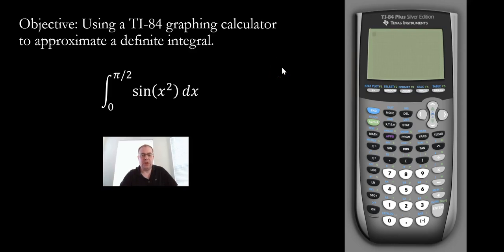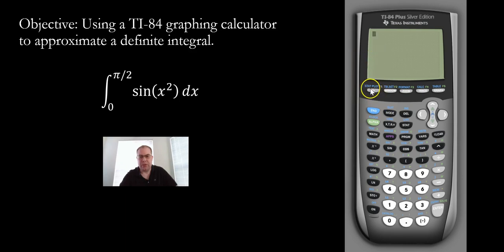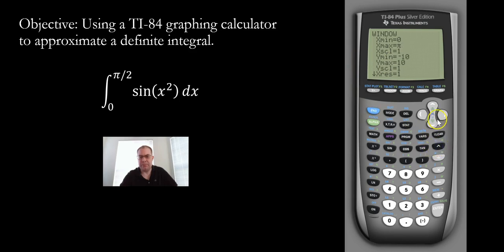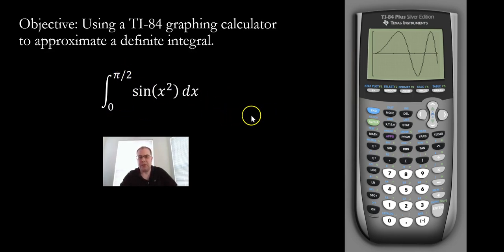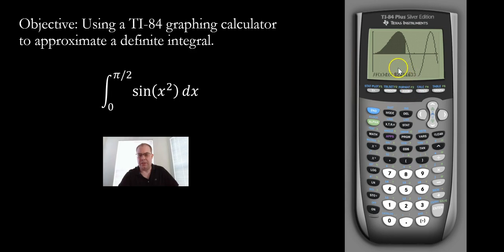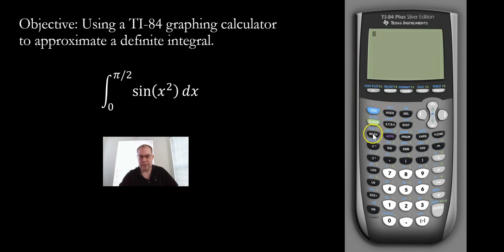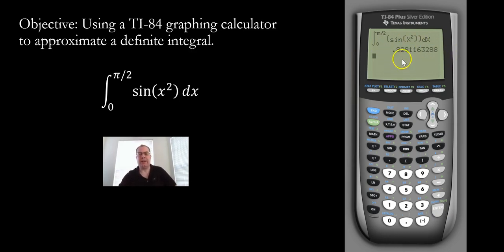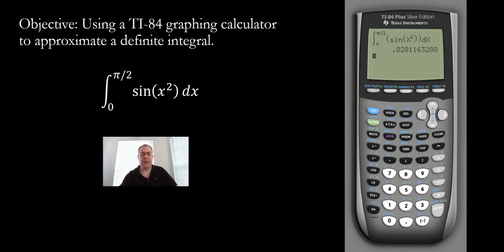Using a TI-84 graphing calculator to approximate a definite integral